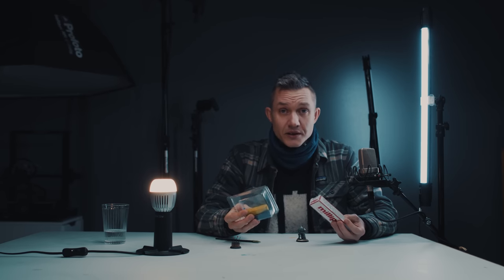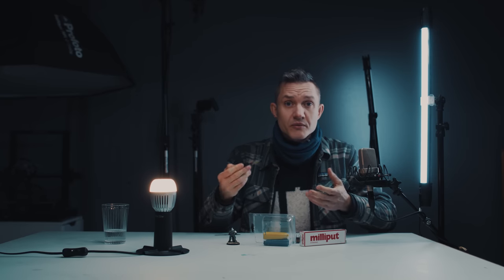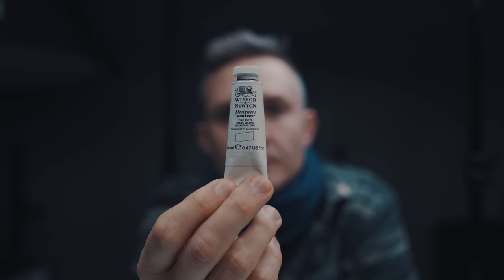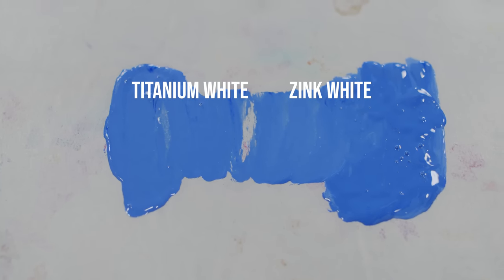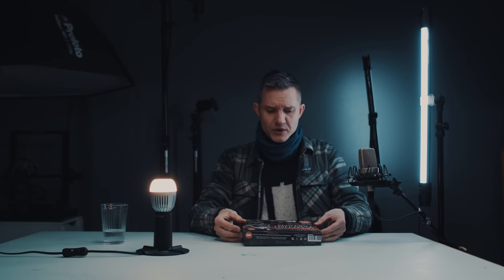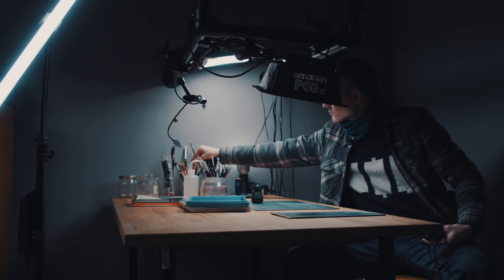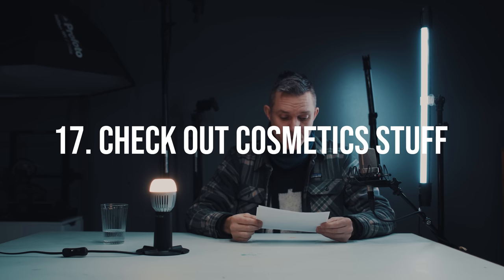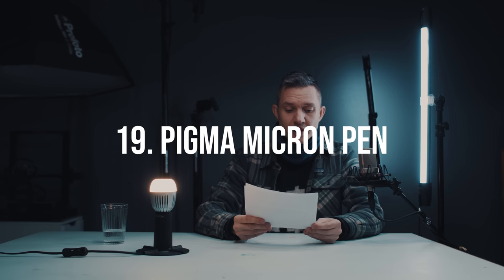BEST 25 Things of 2022 | Tips Tricks Tools & Tabletop Toys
Some of the best tips, tricks, toys and tools I and my Patrons have picked up this year -2022 - in the painting and table top hobby. Please ad your own finds to the comment section for others to read!

00:43 - 1. Soda can sculpting
02:32 - 2. Mix Milliput & Green Stuff
03:12 - 3. Make your own sculpting tools
03:33 - 4. Picture frame dry palette
05:06 - 5. Zink white
05:58 - 6. The superglue fix
07:11 - 7. Sell your second hand miniature's day
08:51 - 8. The shine of paints is not only looks
11:58 - 9. Plasticard
12:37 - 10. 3D printing tips
15:07 - 11. Good brushes
16:52 - 12. Ak Interactive paints
17:41 - 13. Paint with friends
19:02 - 14. Clean your hobby setup
19:35 - 15. Colour mock-up
20:41 - 16. Use reference art
21:37 - 17. Check out cosmetics stuff
22:06 - 18. Large makeup brushes
22:41 - 19. Pigma Micron pen for eyes
22:52 - 20. @ROMANLAPPATMINIATUREART - Roman Lappat
23:17 - 21. Paint shaking
26:09 - 22. Dry your brushes the right way up
29:12 - 22. Brutal Cities mdf terrain
29:39 - 23. Golden SoFlat paint
29:49 - 24. Conquest / Parabellum miniatures

I know! 22 came twice. It was 2022 after all.

Thank you to Alphaspel letting me film at their store and for the people attending that day that let me film them.